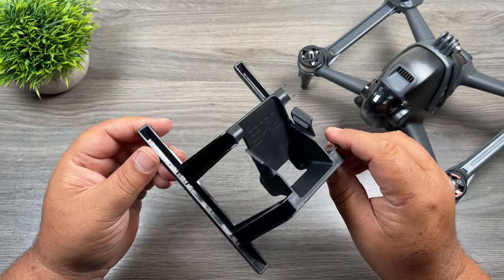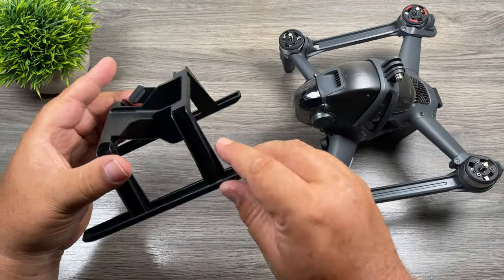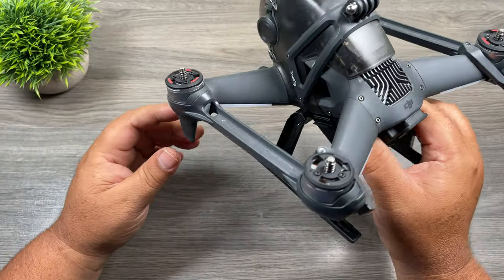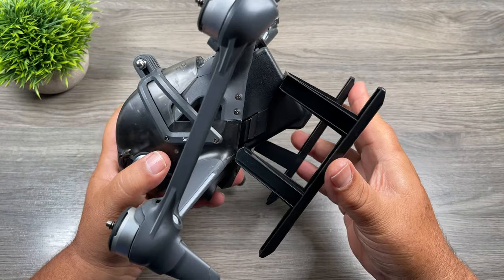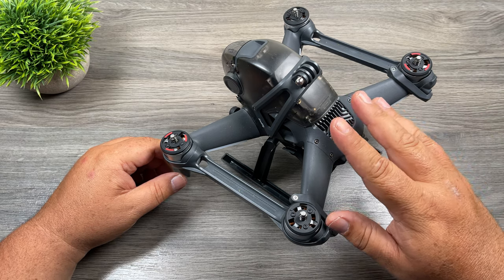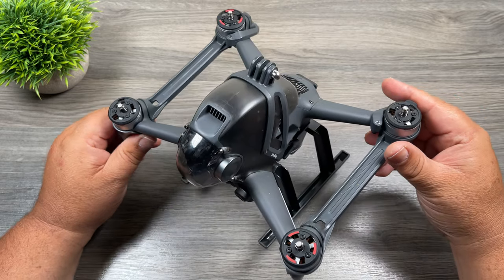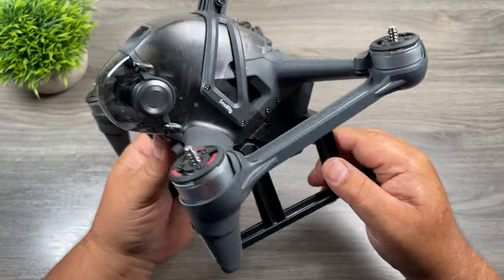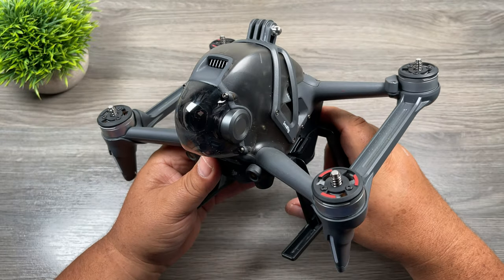DJI FPV Drone Landing Gear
In this video, we are taking a look at some landing gear for the DJI FPV drone. This landing gear will raise your drone approximately an extra inch off the ground to keep your propellers and motors out of grass and debris. I have done several test flights with this landing gear and everything performed as expected. I did not notice any noticeable flight difference with the landing gear installed with my flying style.

DJI FPV Drone Landing Gear (USA)
DJI FPV Drone Landing Gear (CAN)

DJI FPV Combo (USA Amazon)
DJI FPV Combo (CAN Amazon)

Motion Controller (USA Amazon)
Motion Controller (CAN Amazon)

DJI FPV Fly More Kit (USA Amazon)
DJI FPV Fly More Kit (CAN Amazon)

Single Battery (USA Amazon)
Single Battery (CAN Amazon)

Spare Propellers (USA Amazon)
Spare Propellers (CAN Amazon)

Recommended Memory (USA)
Recommended Memory (CAN)